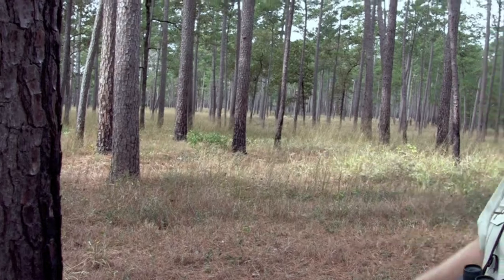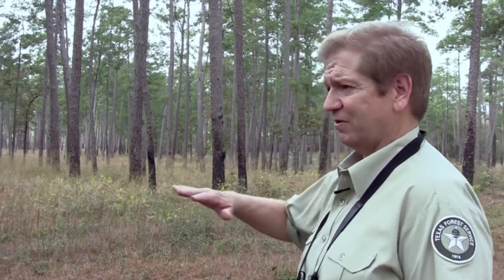Red-cockaded Woodpeckers at W.G. Jones State Forest, Conroe, Tx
This video is an introduction to the endangered Red-cockaded Woodpecker (Picoides borealis). These birds live in mature pine forests in southeastern United States.  You will learn about habitat requirements, see inside a nest cavity and see the banding of nestlings.

The nesting season is from mid-March to late-July on the Jones State Forest.  Living in small family groups, Red-cockaded Woodpeckers are a social species.  The family group may include the male, female, their chicks and young adult helpers.  These helpers typically are related young from a previous nesting season.  They help build cavities and care for chicks.  Pecking a cavity in a live tree takes up to a year or more.  The birds also peck the bark around the entrance to get the sap (resin) flowing around the hole.  The sticky sap keeps predators, like snakes, away from the adjacent cavity.  The bird's diet consists of insects found under the bark and along branches of pine trees.